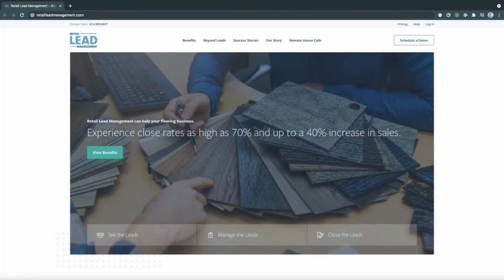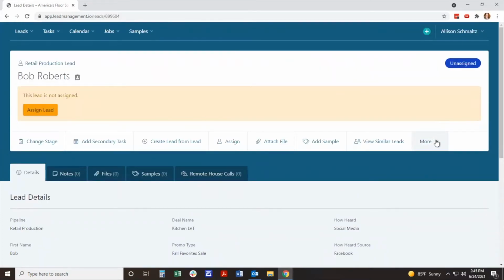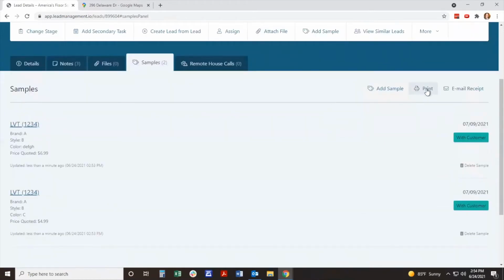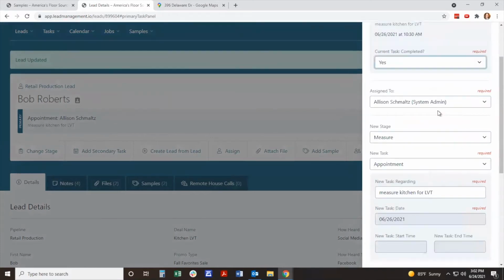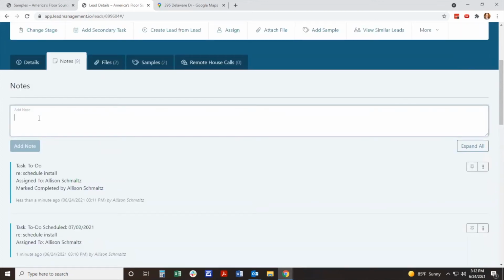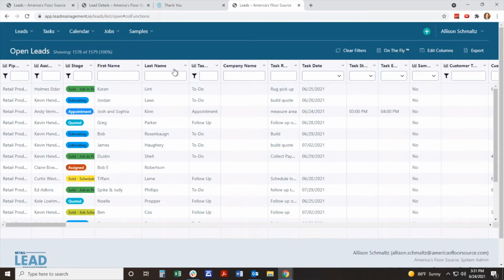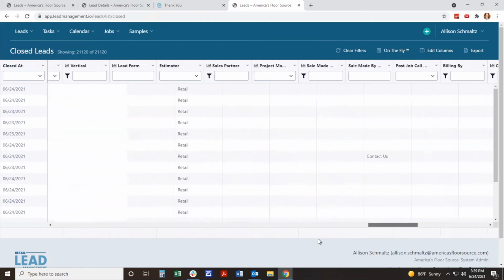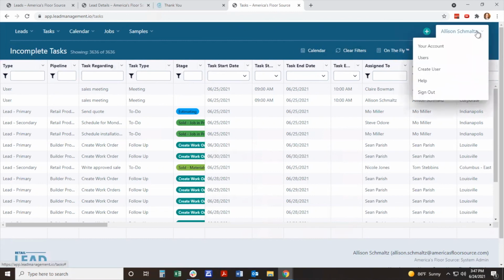RLM 1 hour 2021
Retail Lead Management (RLM) was designed specifically to help flooring dealers.
The founders of RLM searched for, but couldn’t find, a lead management system that truly met the needs of flooring retailers. So, they created Retail Lead Management to help flooring dealers easily and cost-effectively track leads, and turn those leads into customers.

In this in-depth video, you'll get a detailed overview of the best features of RLM:
- Creating new leads
- Managing these leads throughout the sales cycle
- Checking out (and in) flooring Samples to specific leads
- Assignment of Tasks to various users in your organization
- On The Fly reporting
- The ability to add-on Remote House Call - a virtual, recordable site walk-through experience for you and your clients
- And reviewing an auditable history of every lead's journey with your company!

Want to learn more about specific topics of RLM?  Visit our RLM Help site for more videos and documentation.